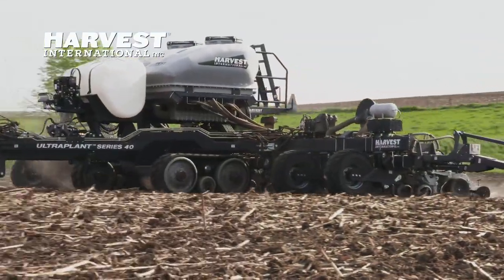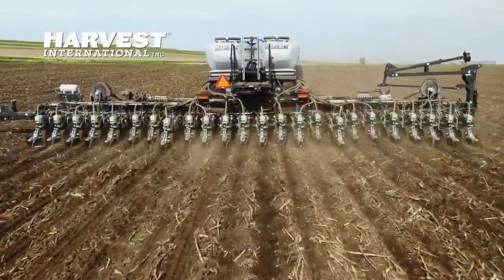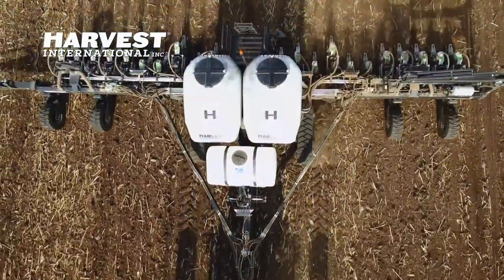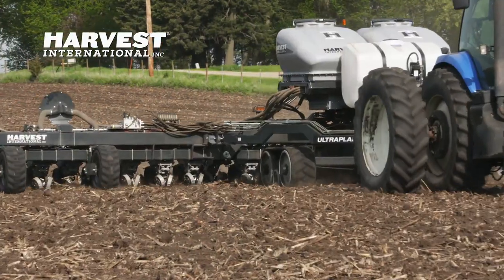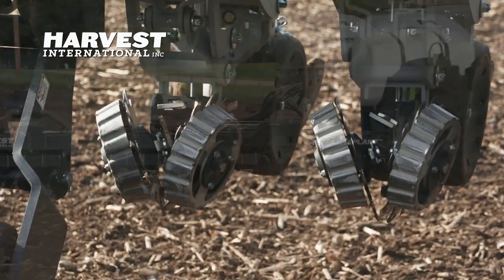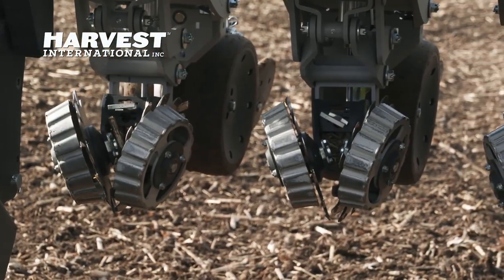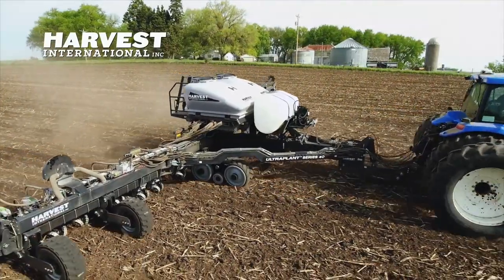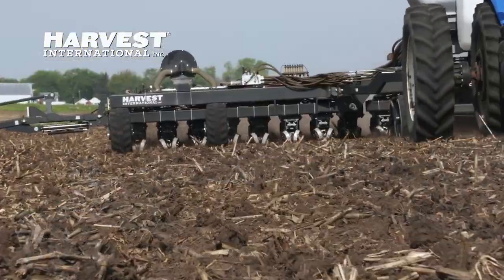Harvest International: Planting the Future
TV spot featuring a 40' Series2 UltraPlant configured with 24 LaserPro1 row units and the new LaserSweep row cleaner on 20" row spacing.